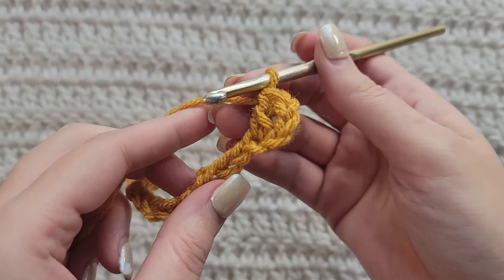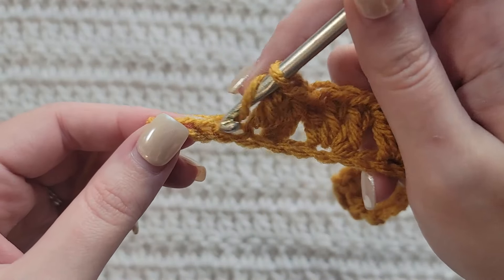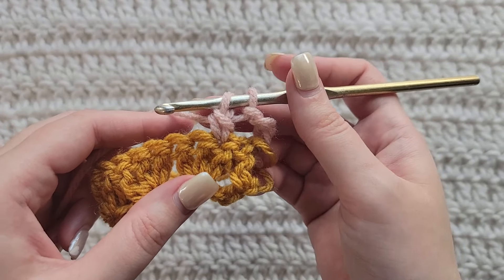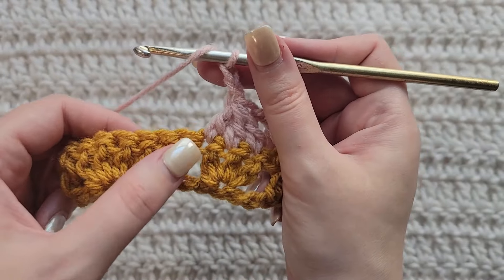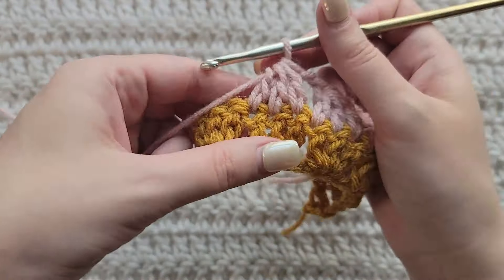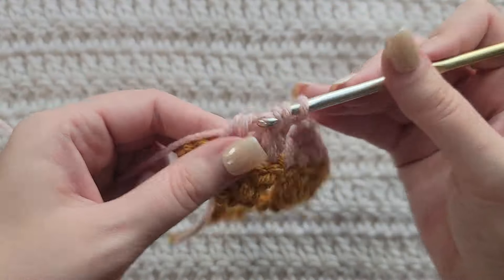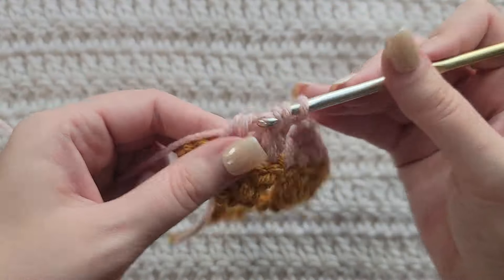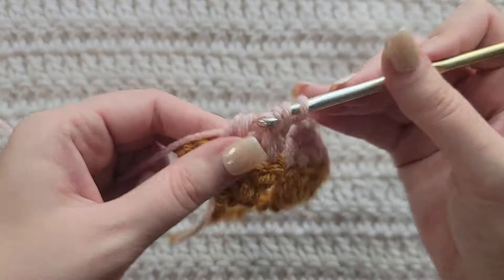How To Crochet: Modern Granny Stitch | Tutorial, DIY, Beginner Crochet, Easy Crochet, Pretty, Love🫶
This beginner crochet tutorial teaches you how to make the crochet Modern Granny Stitch!

Original Creator: @DaisyFarmCrafts

Timestamps:
0:00 How To Crochet: Modern Granny Stitch
0:30 Row 1
2:00 Row 2
4:50 Row 3
6:20 Outro

What I'm using in this video:
Hook - 5.0/5.5